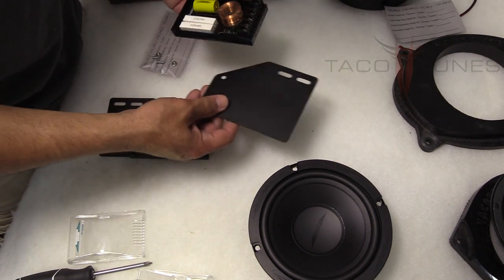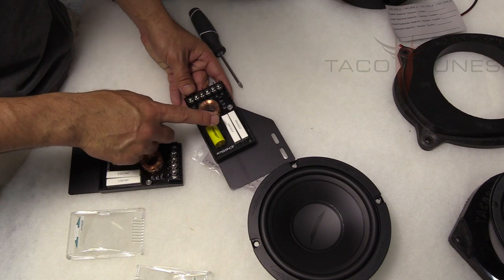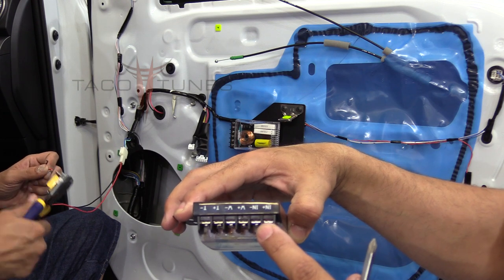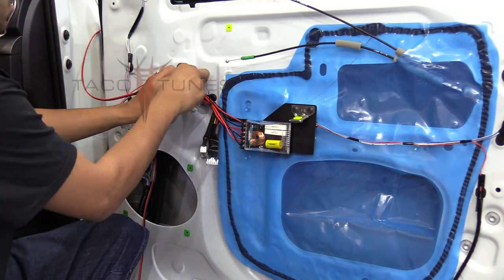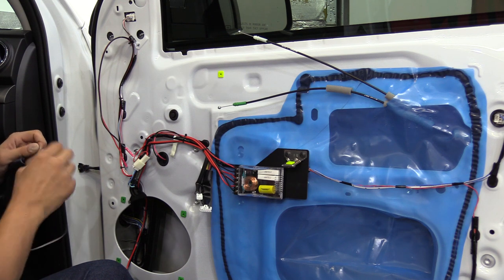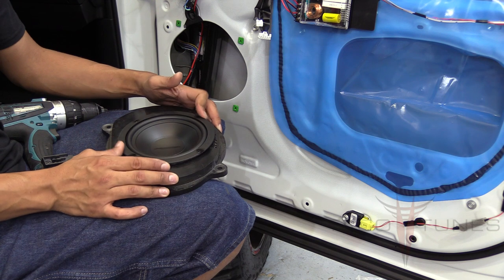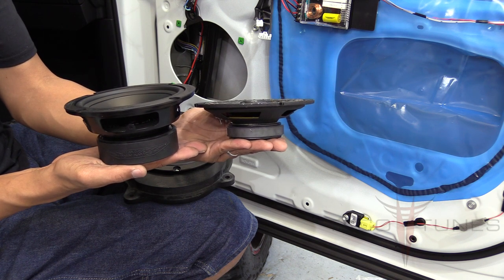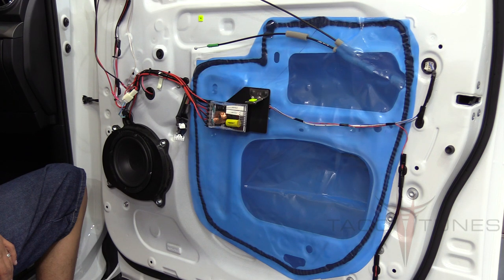How to install component speakers in your Toyota Tundra crewmax double cab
This video is part of our plug and play amplifier system 1 installation series. In this video we show you how to install component speakers using our heavy duty speaker adapters and our plug and play wire harness. If you sell or trade in your truck you can set it all back to stock!